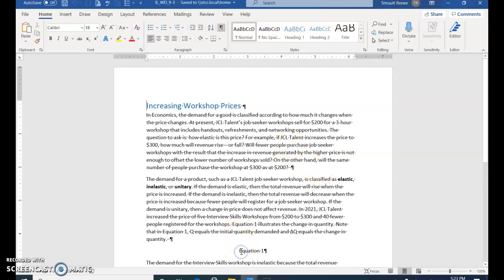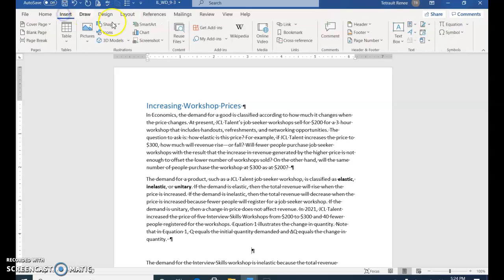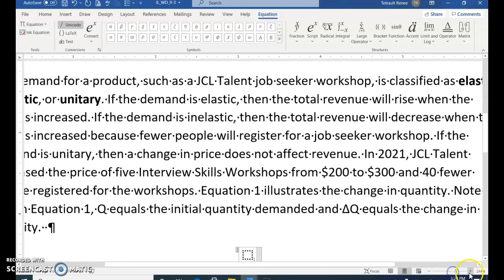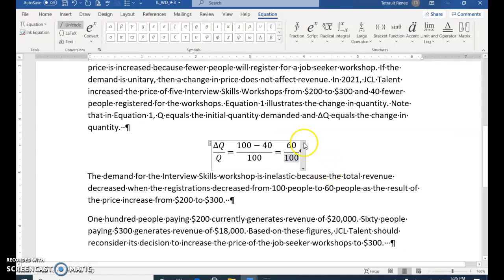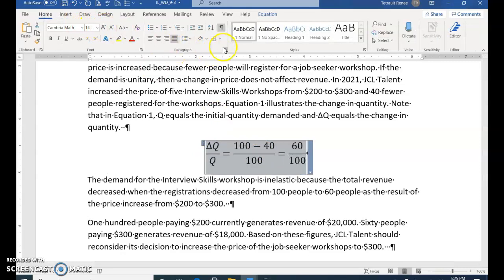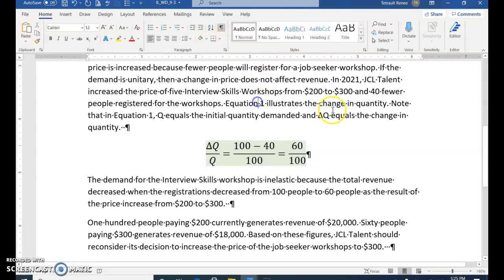Word Module 9 Textbook Project 9-3